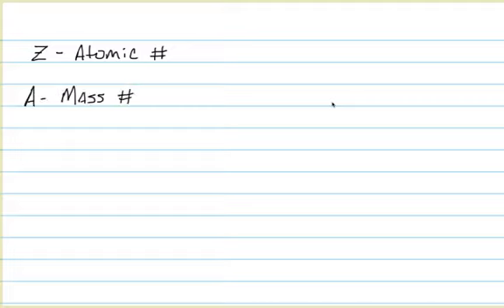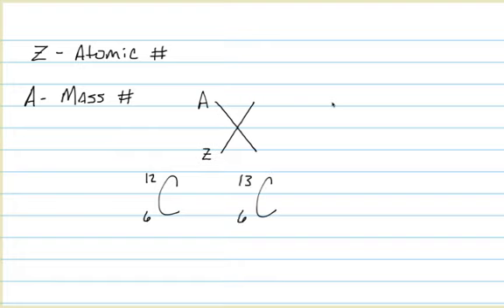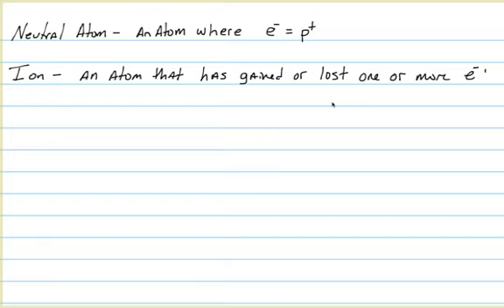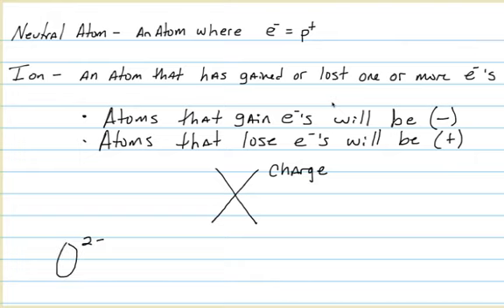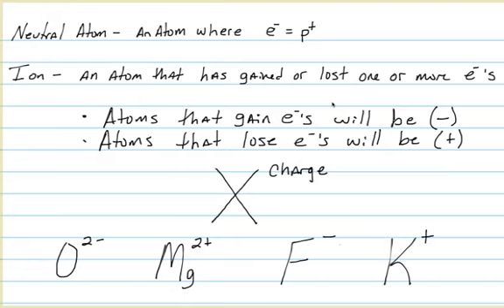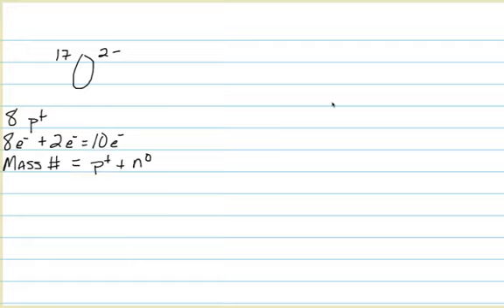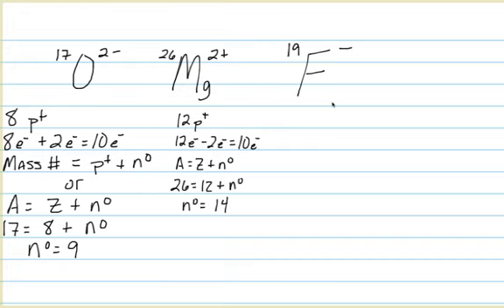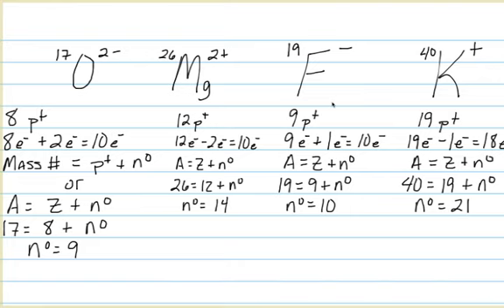Symbolizing Isotopes and Ions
Representing isotopes with mass number/atomic number and ions with charge. Calculations for determining the number of protons, neutrons and electrons based on the symbols are covered as well.